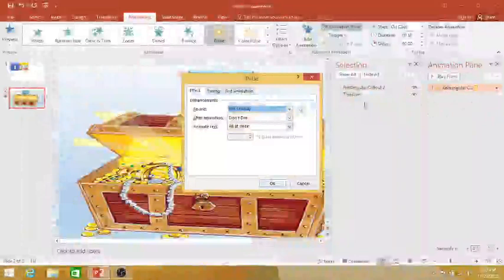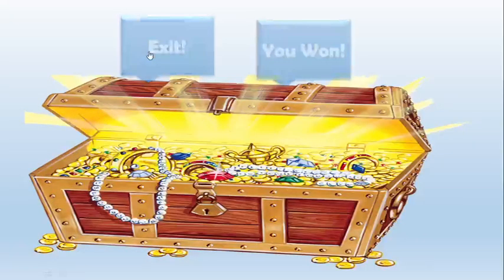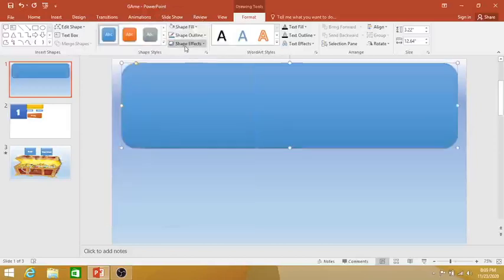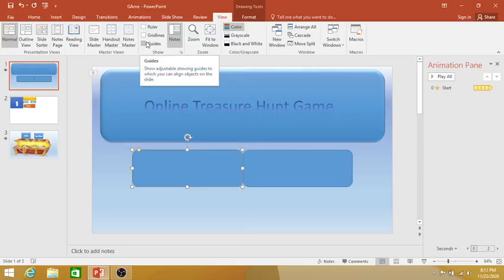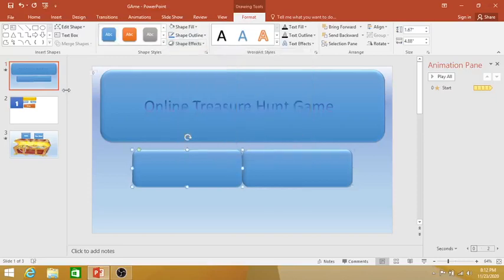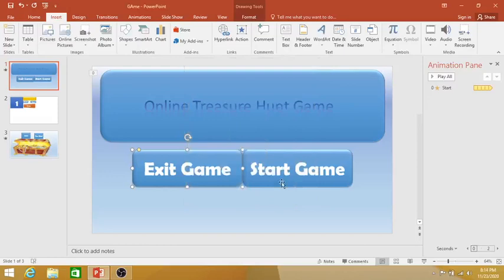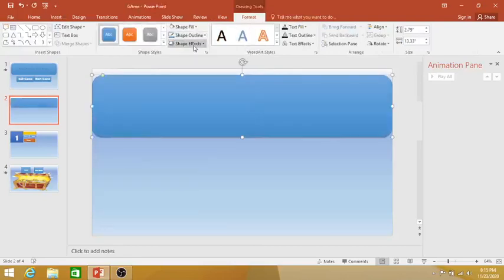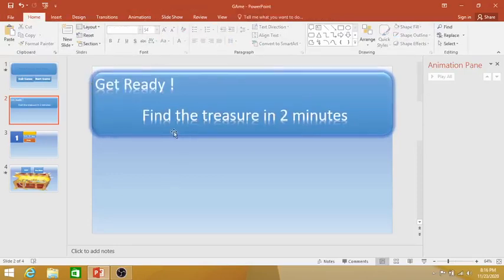How to Make Online Treasure Hunt part 3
Dear All
This is the 2nd part on how to Make Online Treasure Hunt.